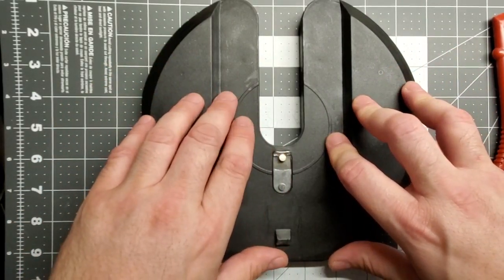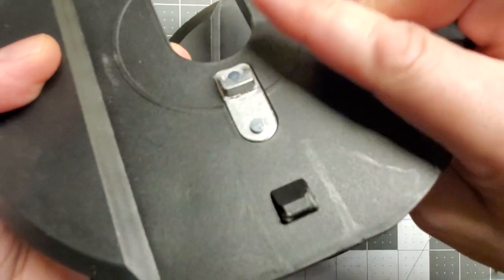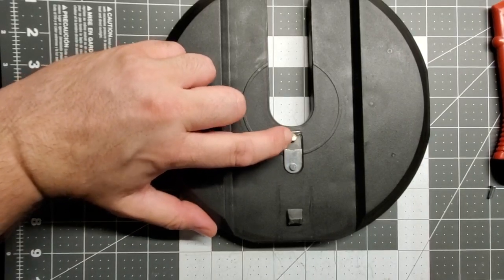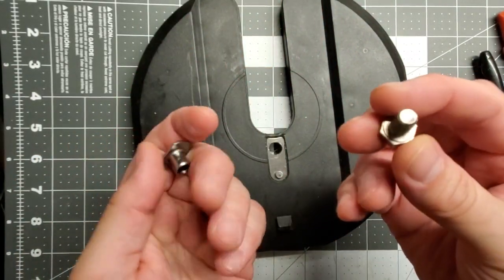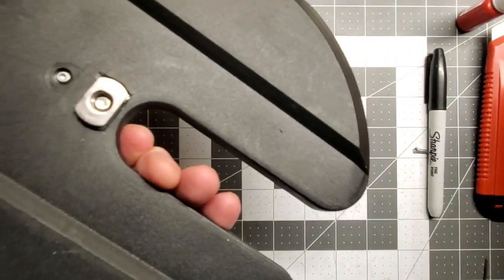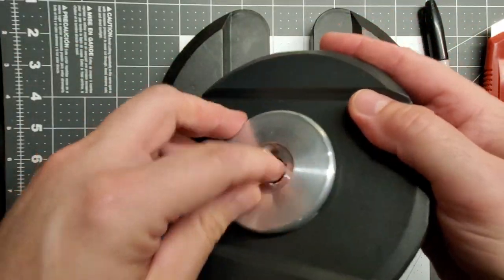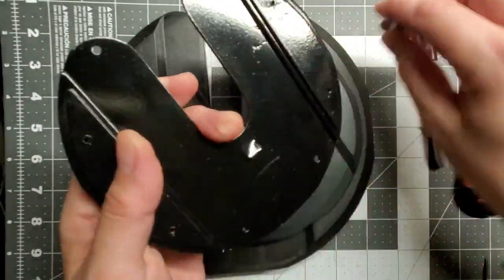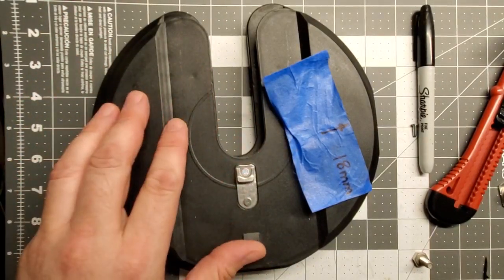The New $1 Fix for Broken 552 & 1090 Bowflex SelectTech Weight Plate Tabs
In September 2020 I published a $1 Fix video for SelectTech weight plate tabs. This is an update with what I believe to be a better solution for about the same cost.

If you've broken one or more tabs on your Bowflex SelectTech weight plates, don't waste money by buying used plates that will eventually fail as well. With a little elbow grease and some common tools you can permanently fix your plates and make them Better Than OEM (tm).

Please note that there are countless styles of weld nuts with various tabs, flanges, projections, etc. I showed a very specific 5/16" weld nut obtained at a True Value franchise store (it's a hardware store chain in the U.S.). That happened to be a perfect fit for a 3/8" drill bit. If you purchase a different style or size of weld nut your installation may vary as far as drill bit sizes, and cutouts in the plastic that covers the plates. Any questions, shoot me an email at the address shown below.

If you own the older version of weight plates with the plastic covered tab your center mark to drill the hole can be calculated as follows:  18 - 0.5 (bolt head width in mm).

Cheers,

Average Joe